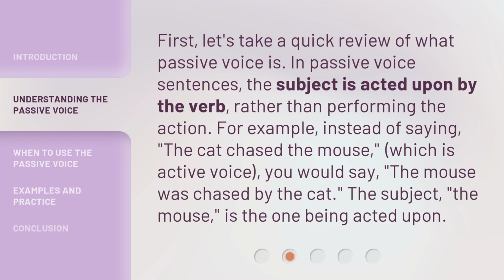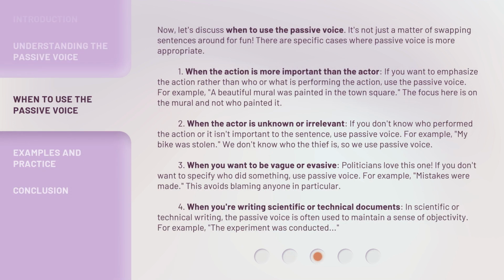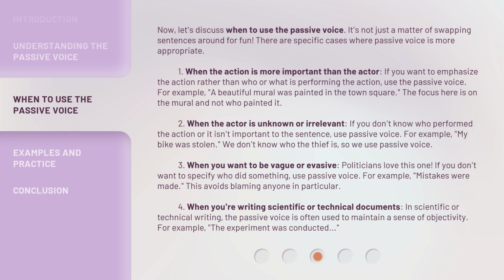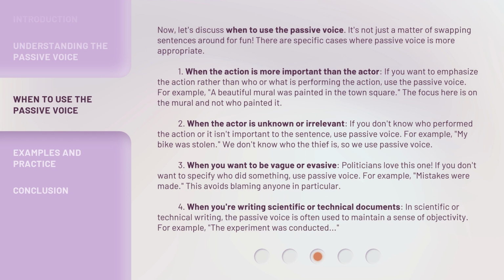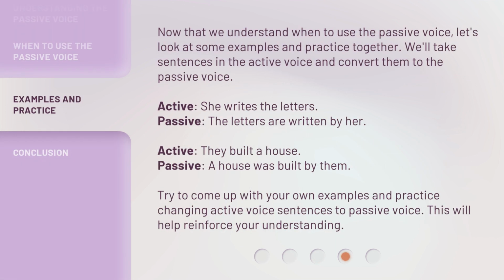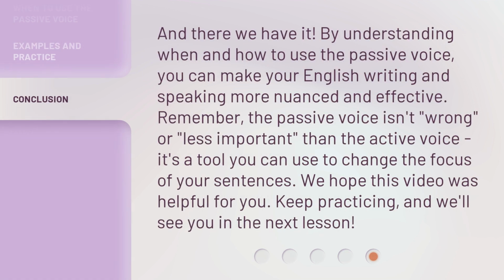Mastering The Passive Voice: Knowing When to Use It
Mastering The Passive Voice: Knowing When to Use It • Learn when and how to use the passive voice in English grammar with this informative video. Perfect for intermediate learners!

00:00 • Introduction - Mastering The Passive Voice: Knowing When to Use It
00:31 • Understanding the Passive Voice
01:01 • When to Use the Passive Voice
02:26 • Examples and Practice